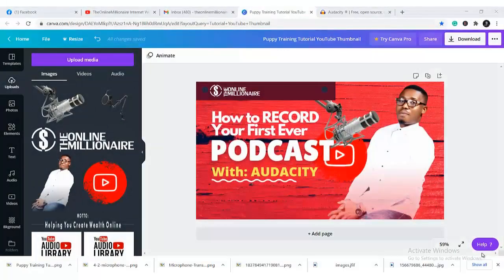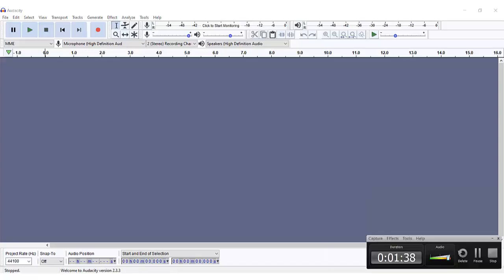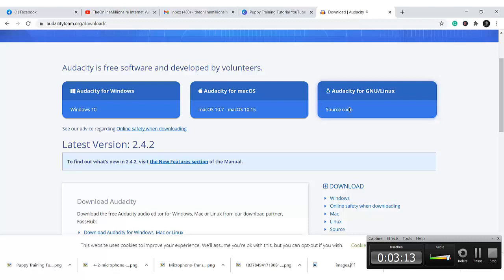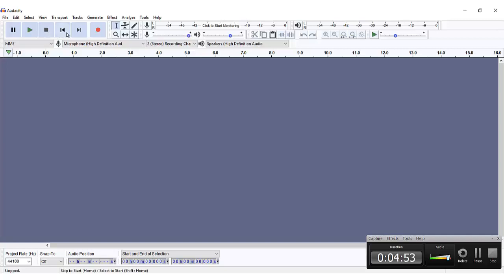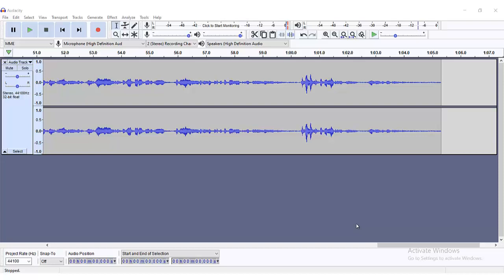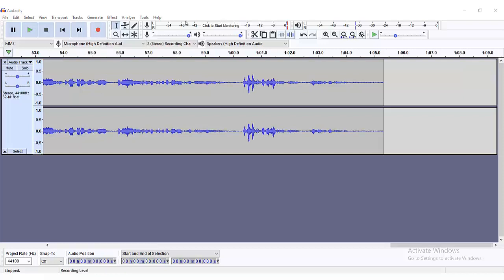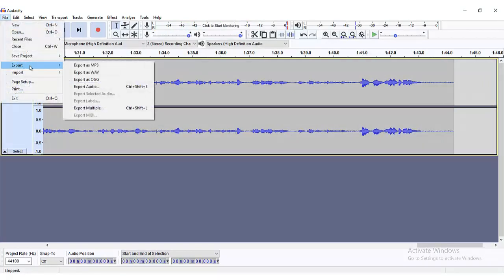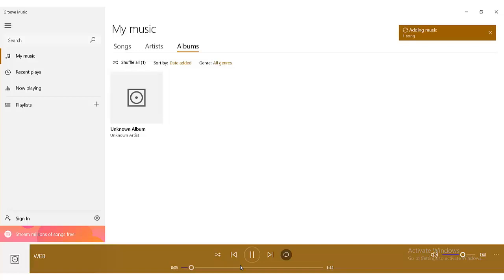How to Record a Podcast with Audacity Software [Step-By-Step Tutorial]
Having a Podcast today is almost equivalent to owning your own radio station, and today I want to show you exactly how to How to Record a Podcast with Audacity Software completely for FREE with !!!

In today's world, you don't have to wait for anyone to push you up the ladders, help get your message out there; or even promote your business for you. With the internet in your palms, you've been empowered to achieve all of that almost effortlessly- the only problem here is THE WILLINGNESS TO PUT IN WORK.

Build your platform, own it and use it to push yourself beyond limits. Get more information on my blog. I have prepared a very detailed article for you on: "How to Record Your First Ever Podcast With Audacity"